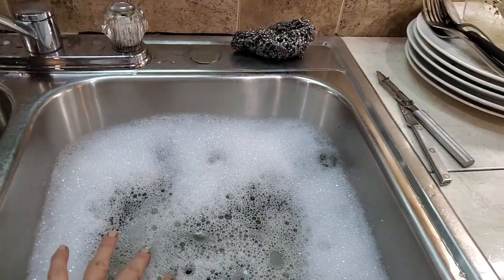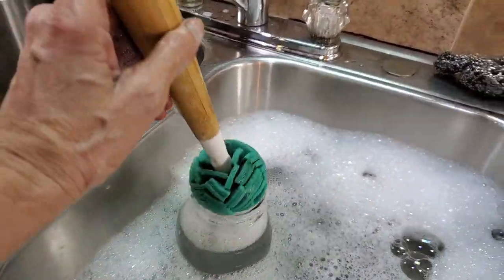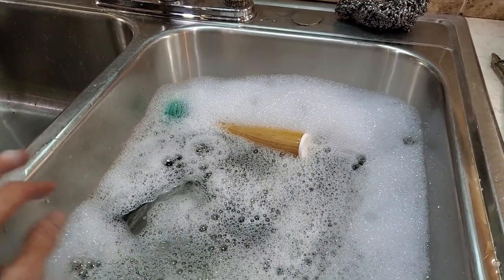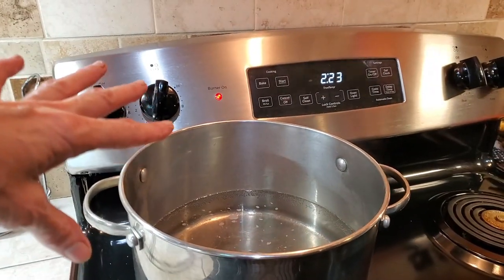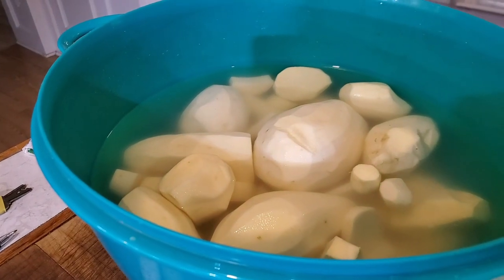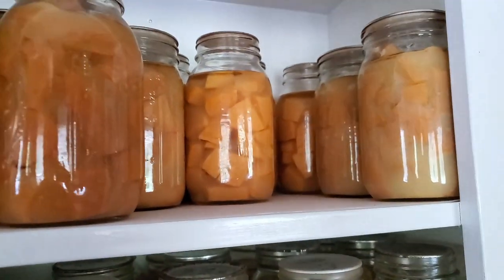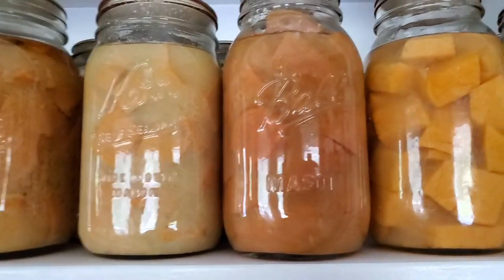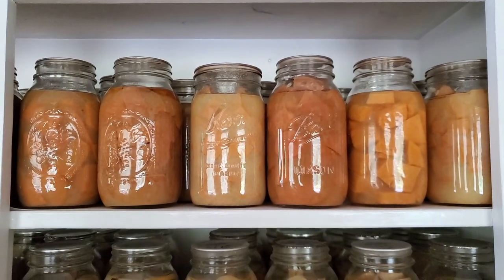How to CAN White SWEET Potatoes and a RECIPE TIP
Canning white sweet potatoes is easy.  I show you a couple of quick tips on canning as I get ready to put the white sweet potatoes in the canner.
Full Circle bottle CLEANER
Replacement Head

▶▬  MAILING ADDRESS▬
 Crazy Dazes